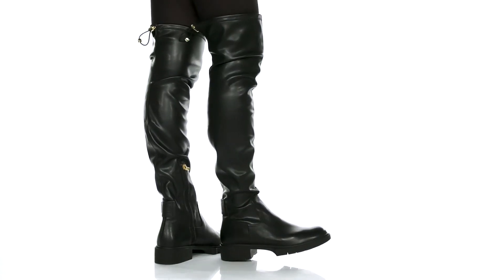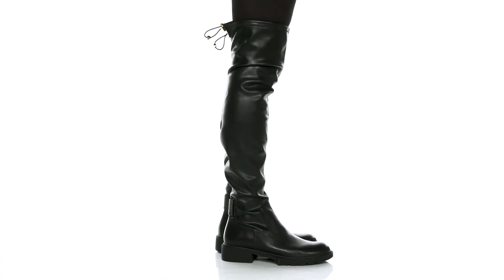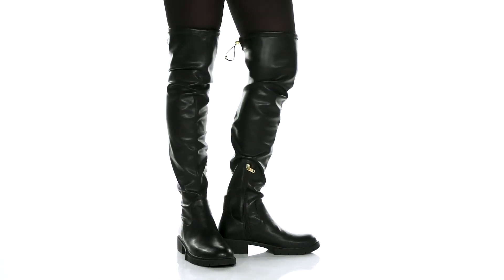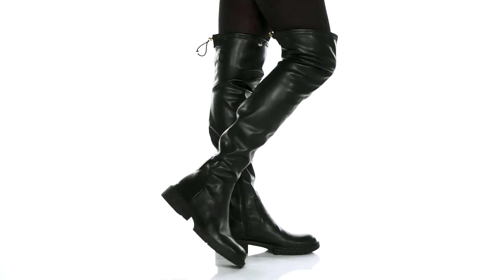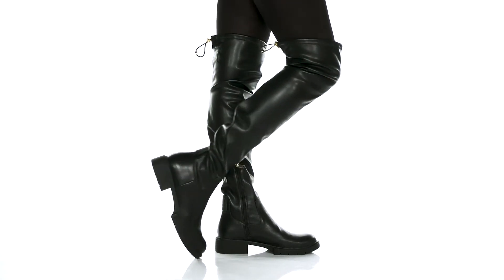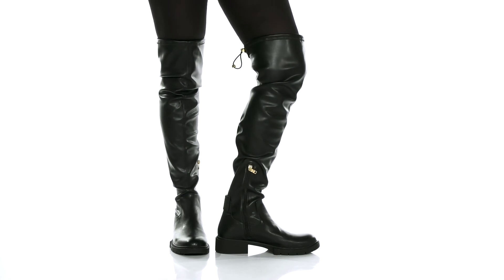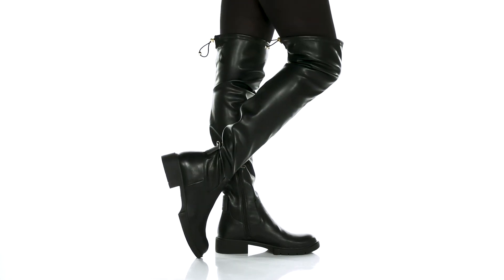COACH Lizzie Boot SKU: 9603828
The COACH&reg; Lizzie Boot offers a touch of stretch for a sculpted fit for a flat-out dramatic, leg-lengthening over-the-knee look.
Pull-on style with a modern drawstring toggle stop closure with side zipper closure.
Comfortable low block heel and cushiony memory foam padding for all-day comfort.
Branding patch on back.
Imported.